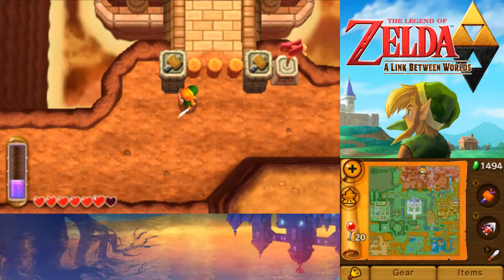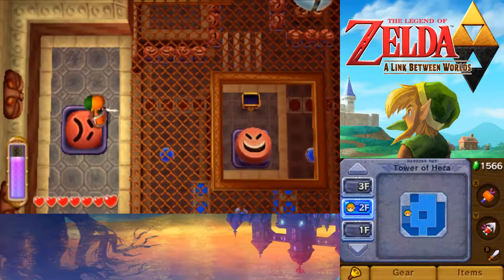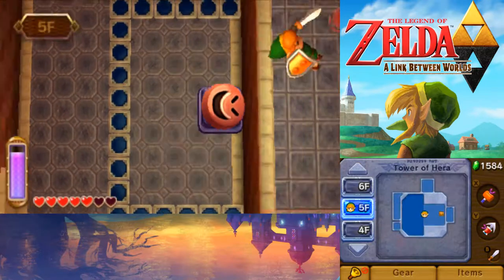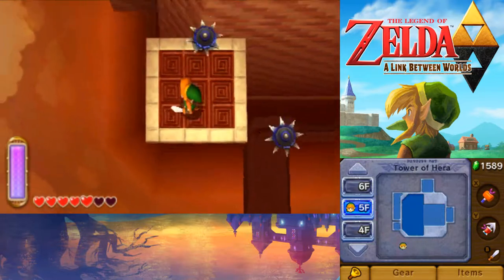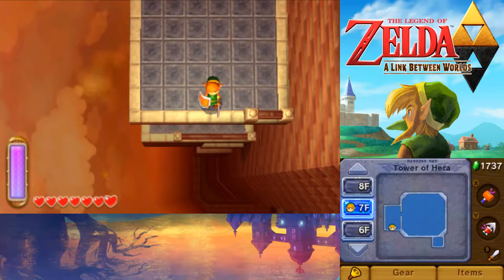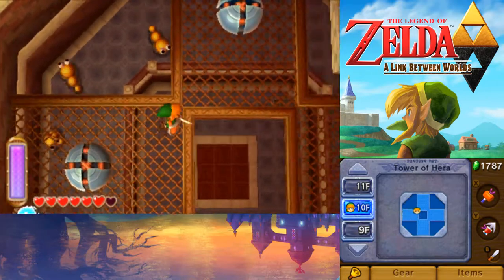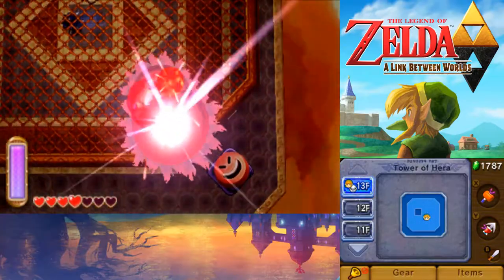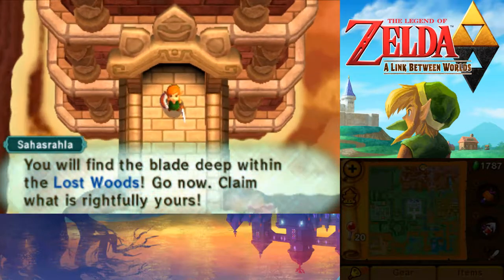The Legend of Zelda A Link Between Worlds - Episode 8 Tower of Hera!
Episode 8 Tower of Hera!

Hay Guys/Gals this is my New Lets Play/100% Walkthrough

If you enjoyed then Please comment and like the video and if you want to keep up with this series or eny of